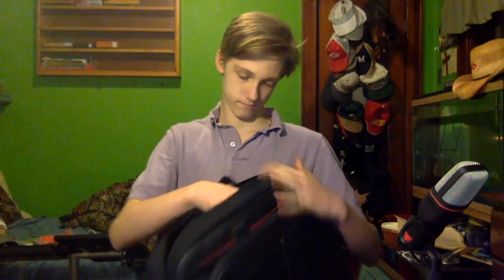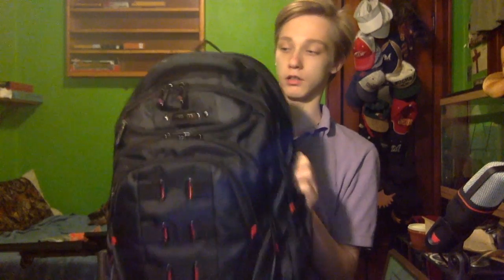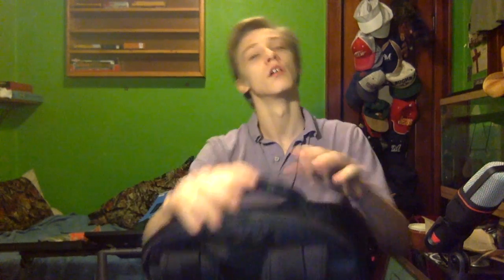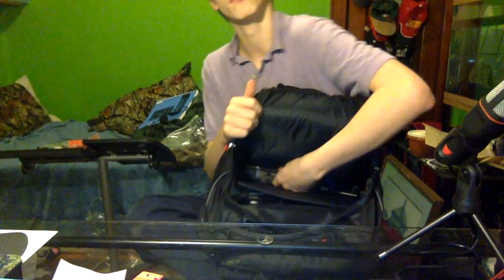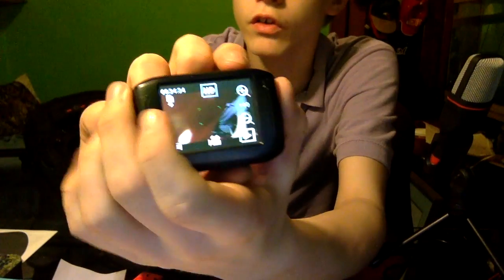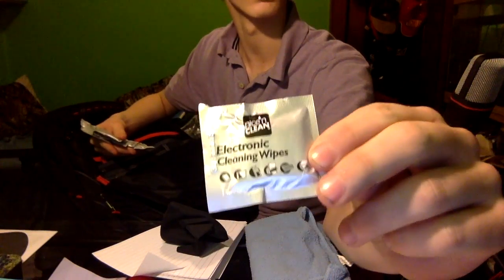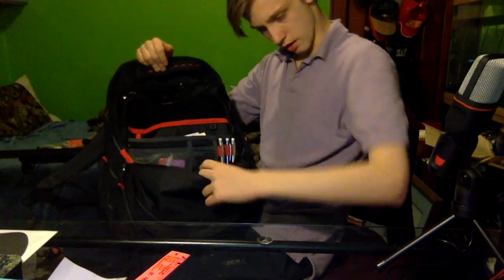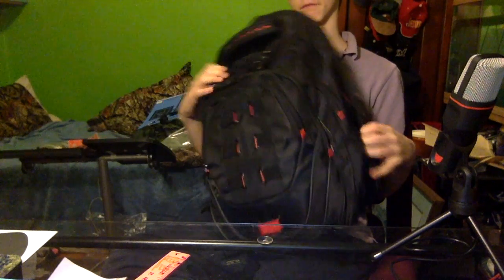New Computer Bag!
Created Edited By Jacob Thompson
This video is about Computer bag